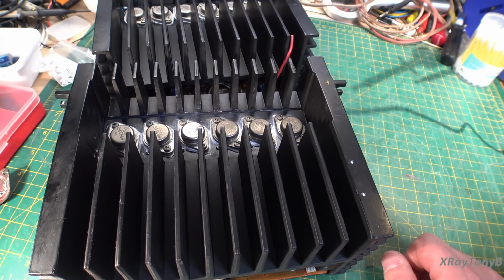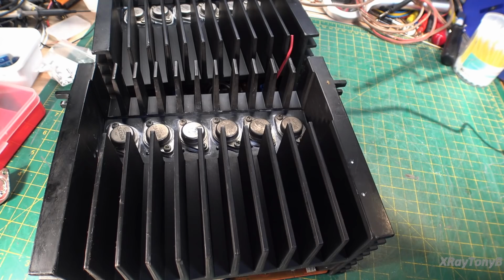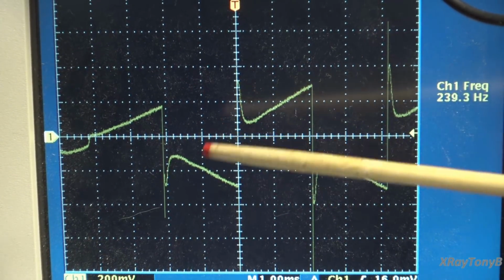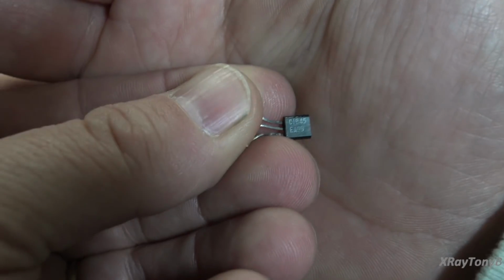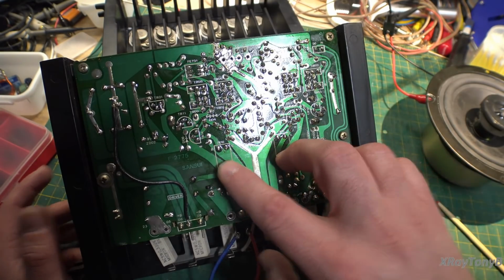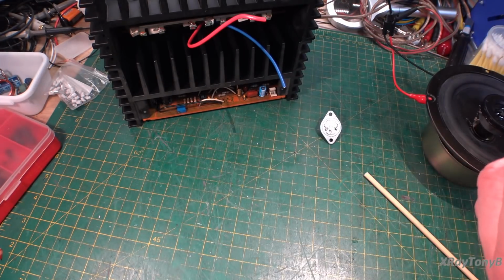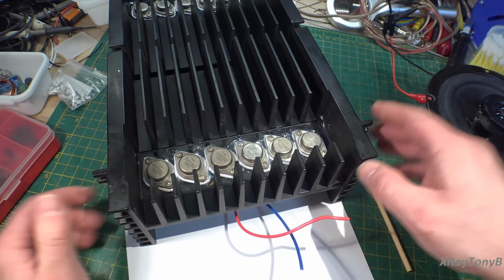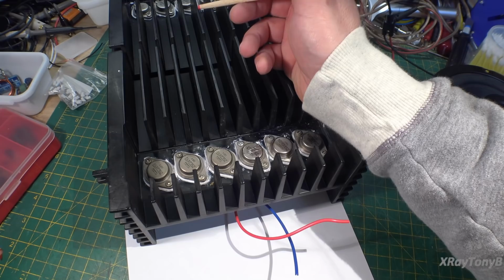Sansui AU-X1 Part 1A: Transistor Talk & TIM Distortion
A big thanks to the viewers who caught the issue with my incorrect choice of replacement driver transistors.  I have since ordered the correct replacements.  Thanks you!